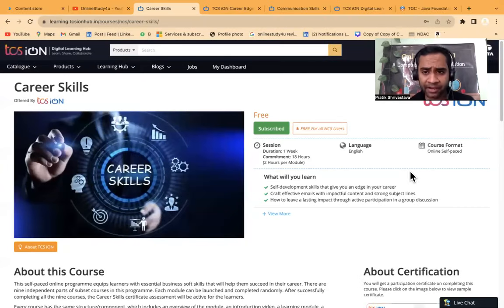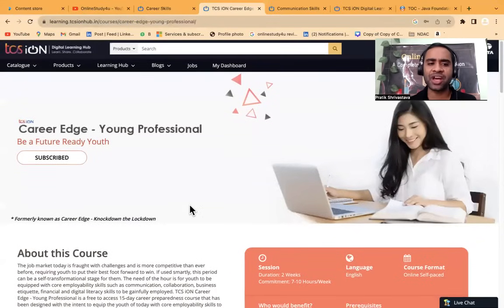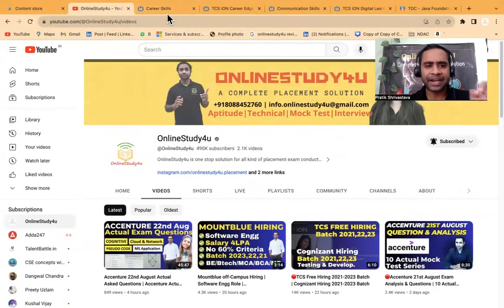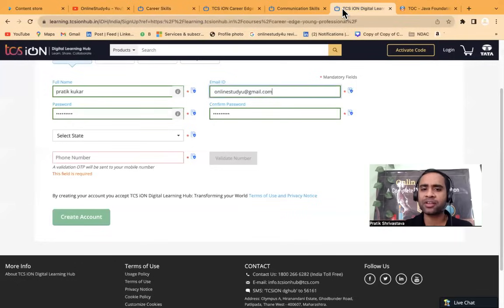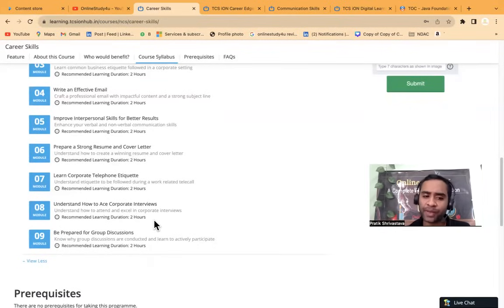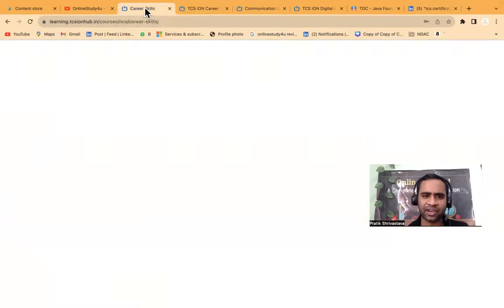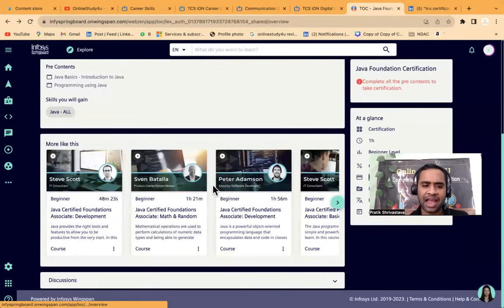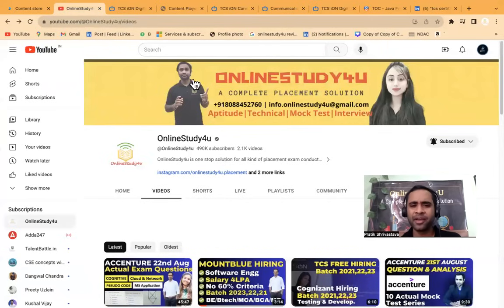TCS & Infosys Free Certification | Infosys Java Certification | Resume will get selected everywhere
TCS hiring
tcs hiring
software hiring
jobs freshers
fresher hiring
freshers hiring
Hiring freshers
STEP internship
product company
summer internship
off campus
freshers hiring
Hiring freshers
STEP internship
product company

accenture layoff, accenture firing, accenture hiring 2020, accenture hiring 2021, work from home today, today hiring,
accenture fired 19000 employee, what is bench employee, accenture firing, accenture hiring, accenture off-campus jobs,
accenture terminating , accenture fires 19000 employee, accenture new hiring, accenture onboarding, workfromhome, parttimejob, work from home jobs, part time jobs